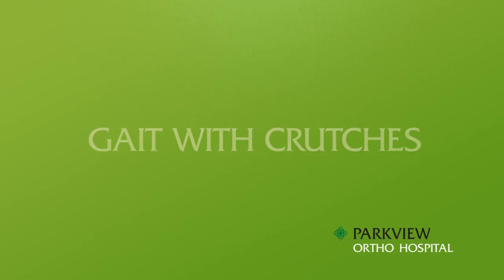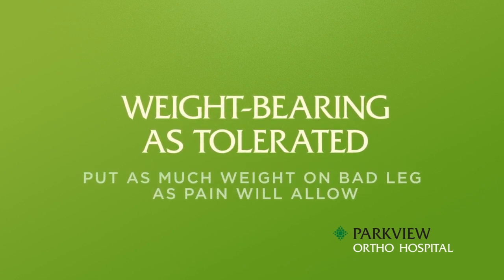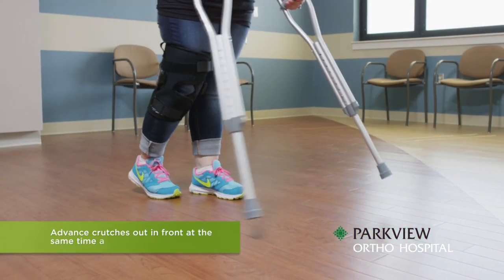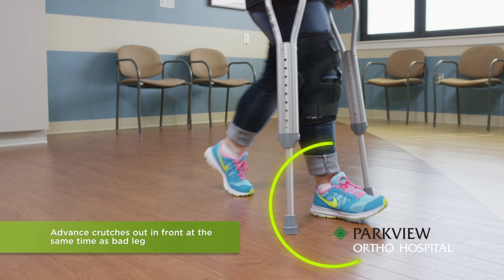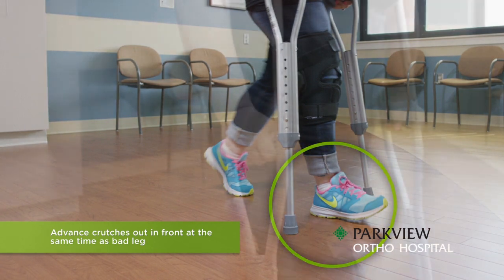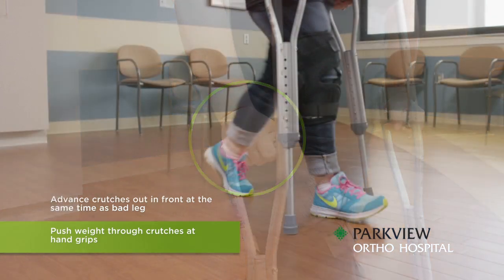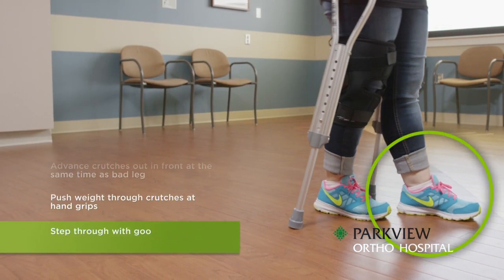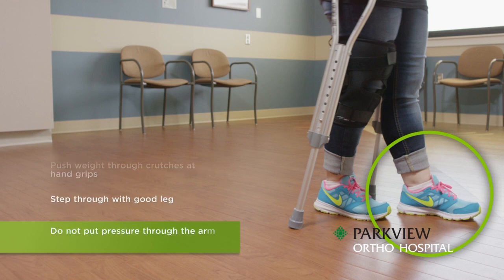Using Crutches WBAT: Gait with crutches